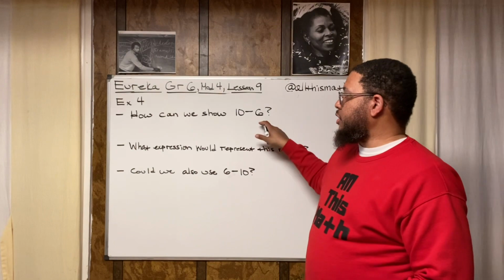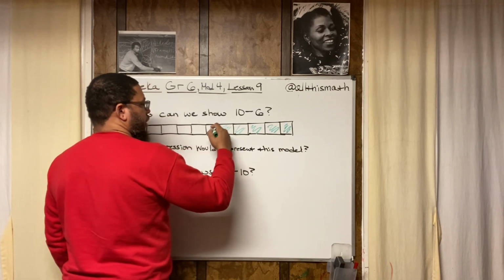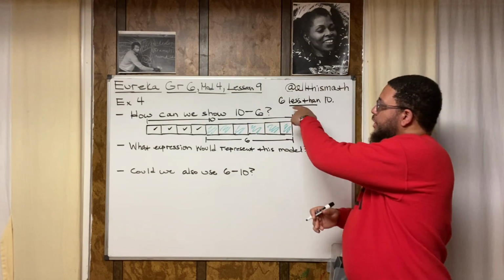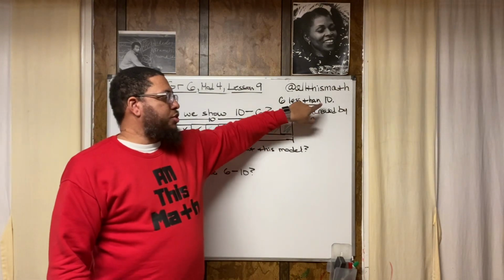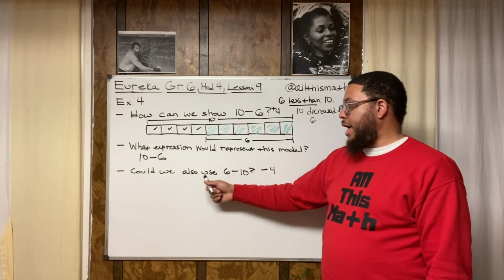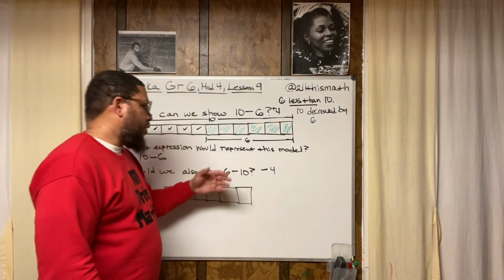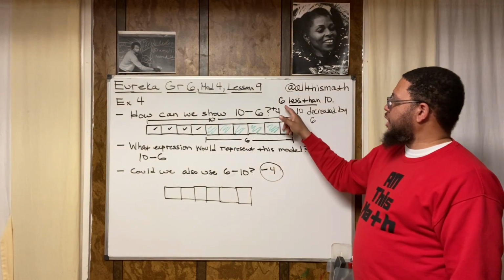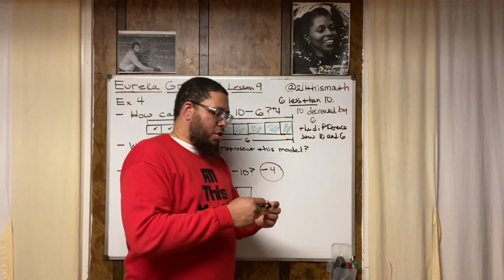Eureka Math Gr 6 Mod 4 Lesson 9, Ex 4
Example 4

- How can we show 10 minus 6?
- What expression would represent this model?
- Could we also use 6 - 10?